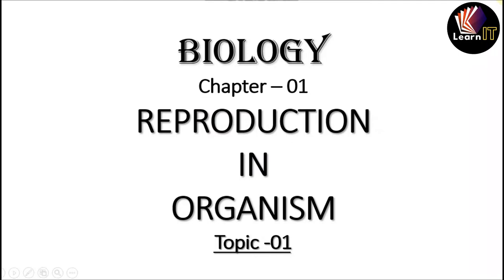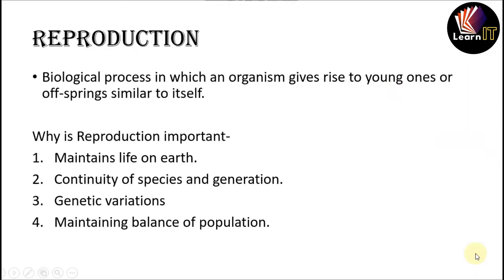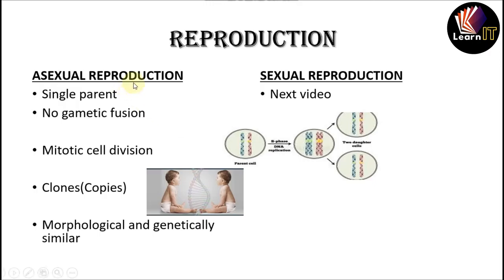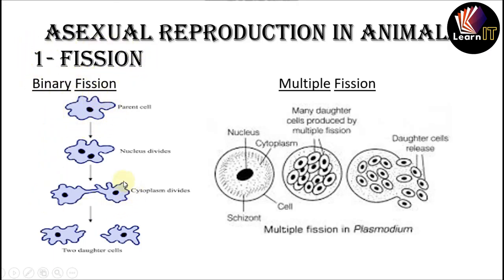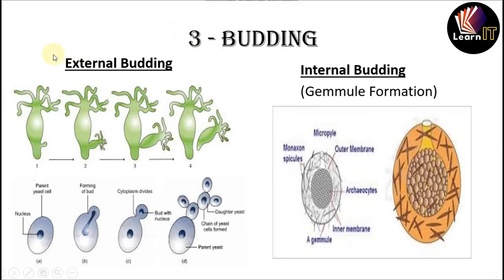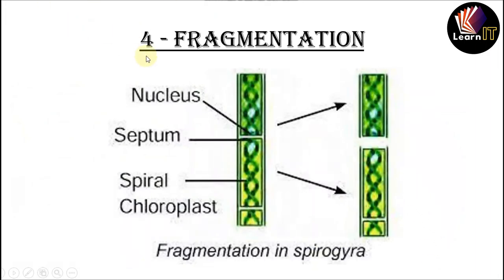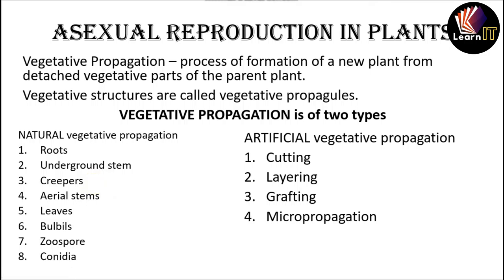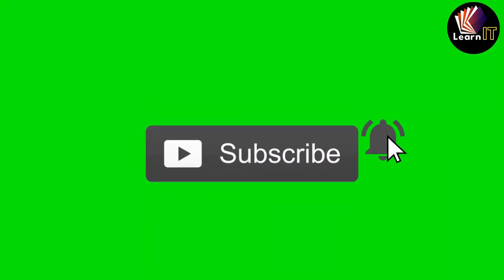REPRODUCTION IN ORGANISM | XII | Topic 1 | UNIT 1|BIOLOGY | CBSE | by SUMIT SIR | LearnIT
in this video, we will be discussing CLASS XII chapter 1 reproduction in organisms topics are given in the video.